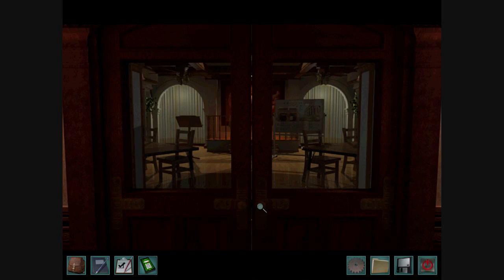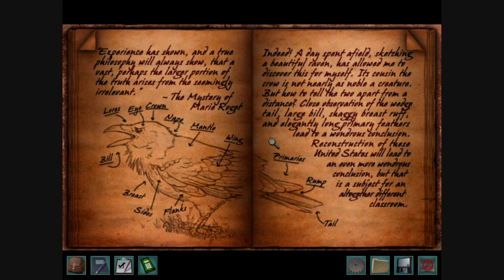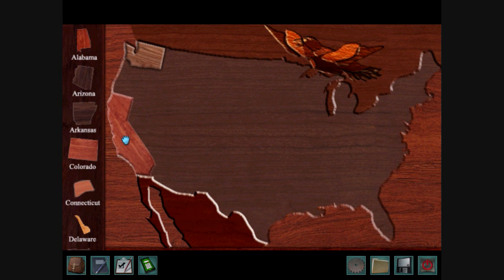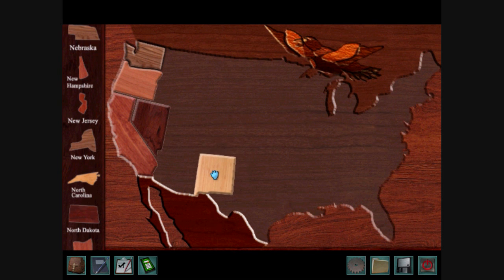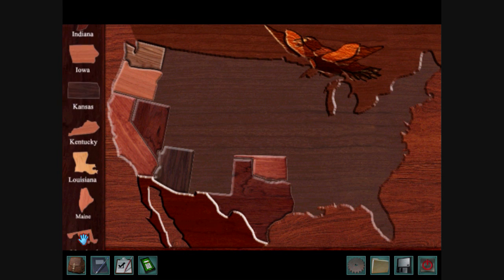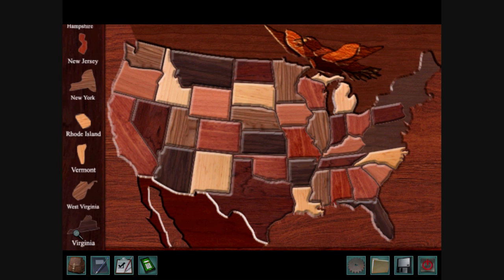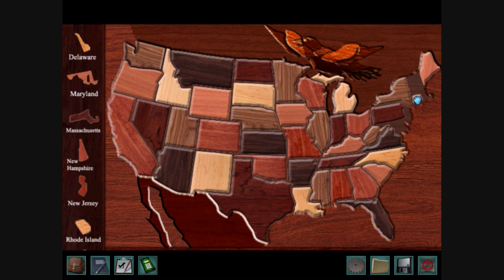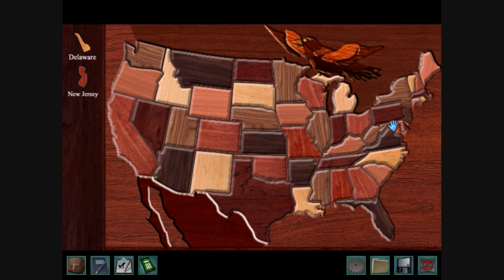Nancy Drew: Warnings at Waverly Academy (Part 14): United States Map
Part of a video walkthrough for "Nancy Drew: Warnings at Waverly Academy". In this part, Nancy solves the raven puzzle and the United States map puzzle. Yay for geography!